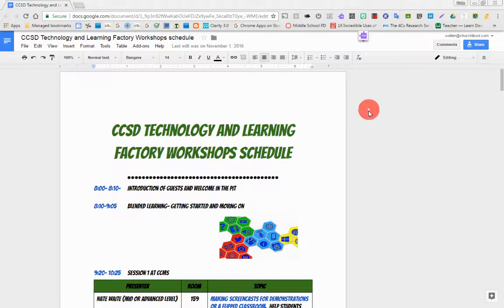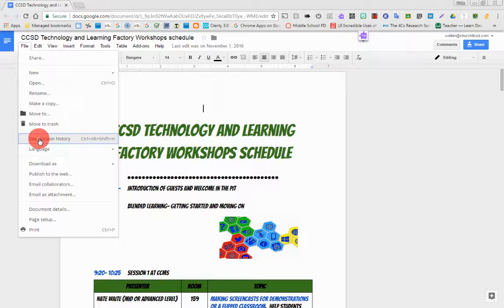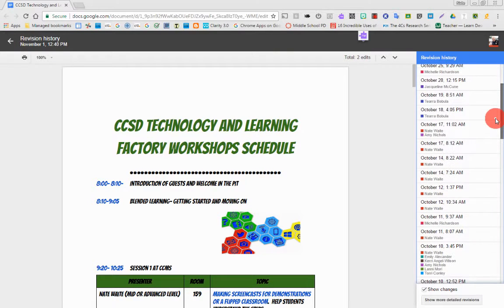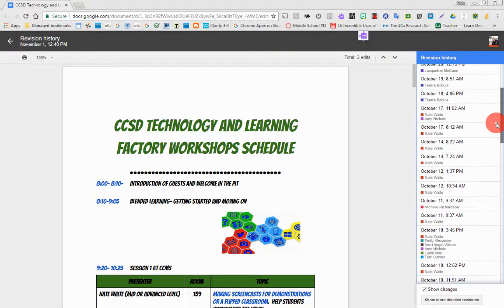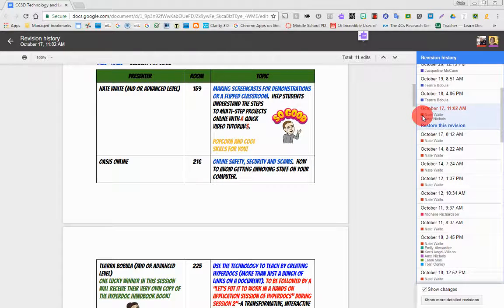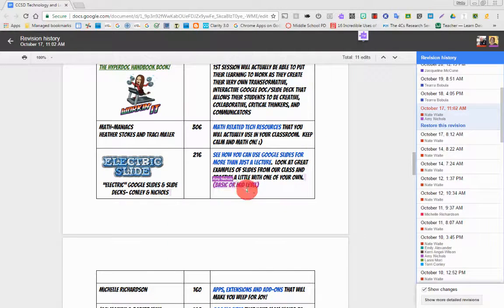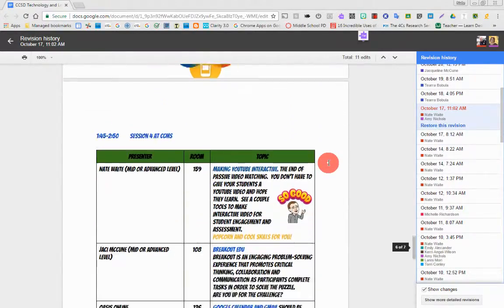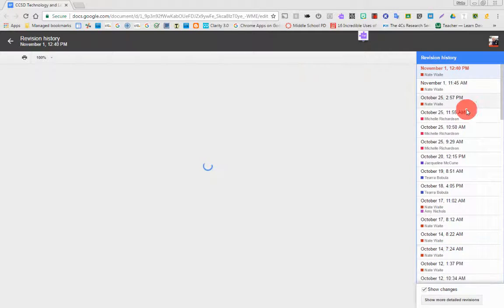Screen Cast Example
Here is an example of a screen cast used for helping a staff member.